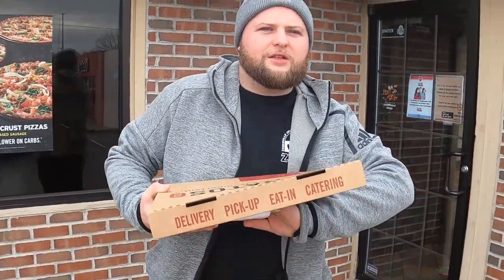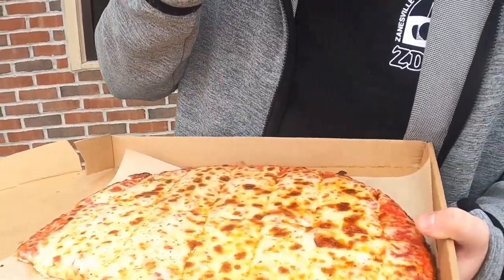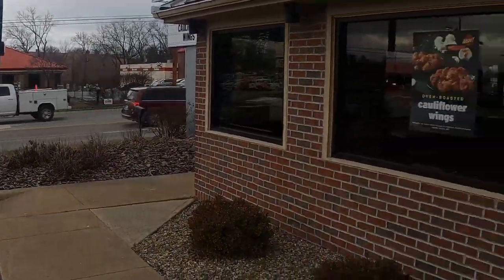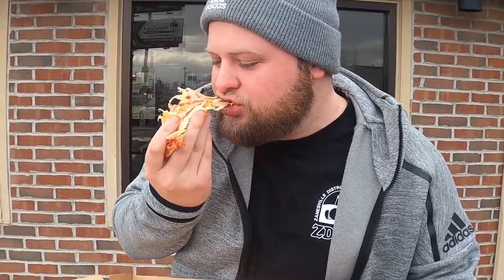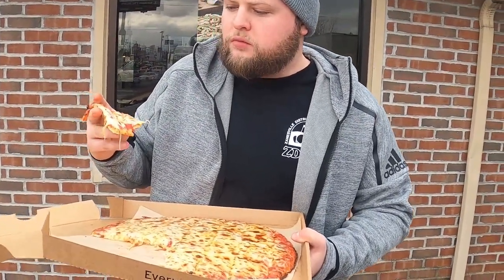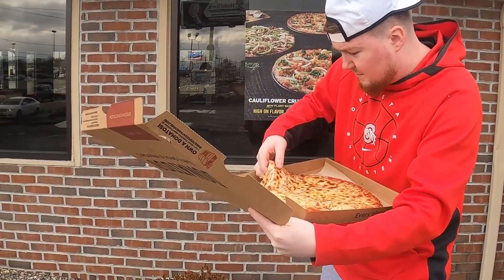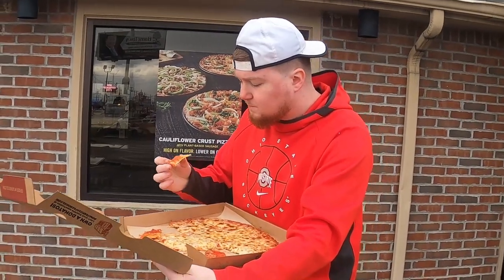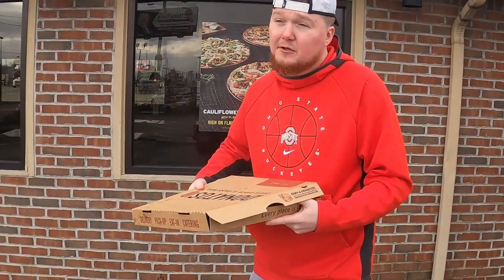Donato's Pizza Review (Zanesville, OH)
Inspired by Dave Portnoy